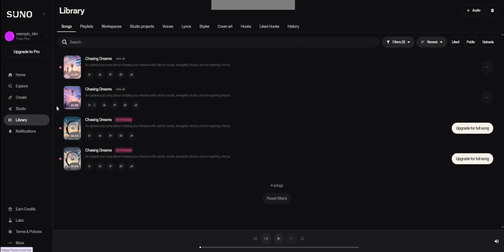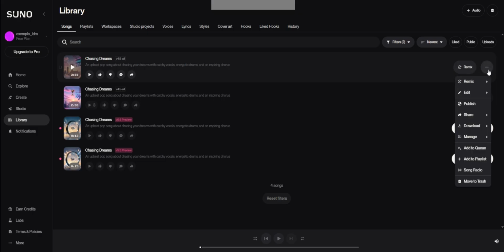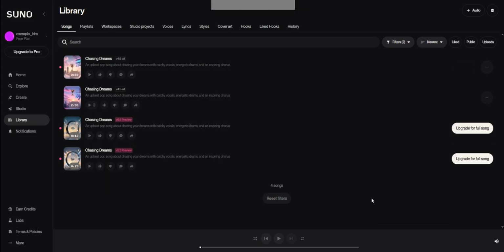HOW TO DOWNLOAD A SONG FROM SUNO AI (STEP-BY-STEP GUIDE 2026)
How to download a song from Suno AI in 2026.

In this step-by-step tutorial, you'll learn how to save and export a generated song from Suno AI to your device. This beginner-friendly guide covers track selection, download options, audio formats, video exports, file quality, project management, usage rights, and common download issues.

In this video, you'll learn:

How to download a song from Suno AI

How to open your generated music library

How to select the correct song or track version

How to download audio from Suno AI

How to export a song as a video

How to choose the correct file format

How to organize and save downloaded tracks

Common Suno AI download issues and how to fix them

This tutorial is beginner-friendly and perfect for musicians, producers, songwriters, content creators, YouTubers, and beginners who want to save AI-generated music from Suno AI.